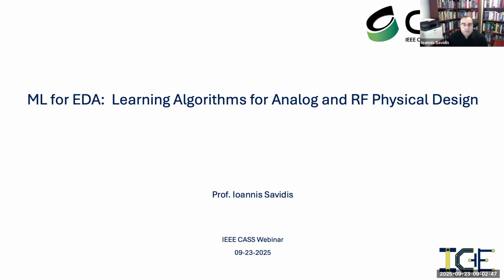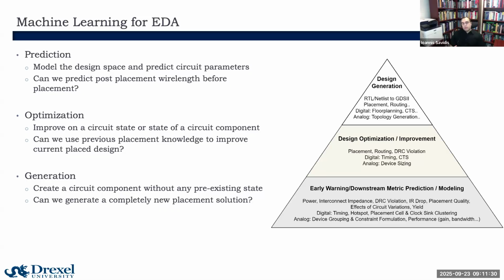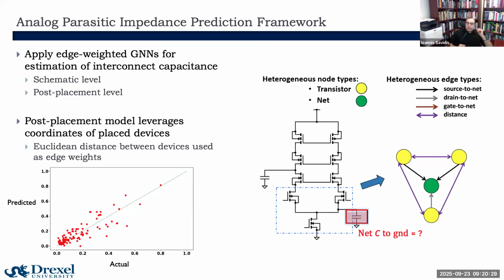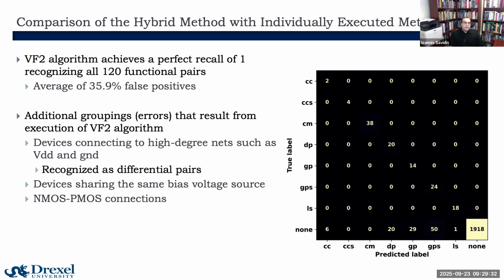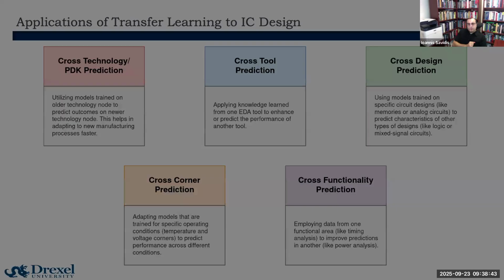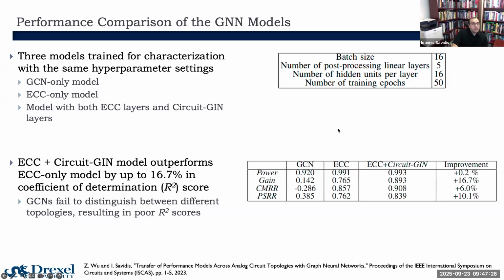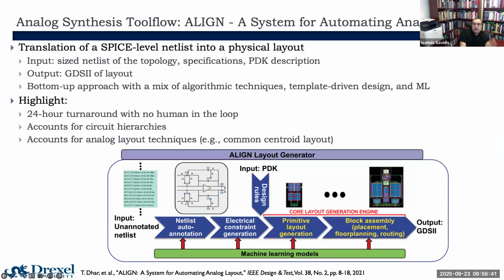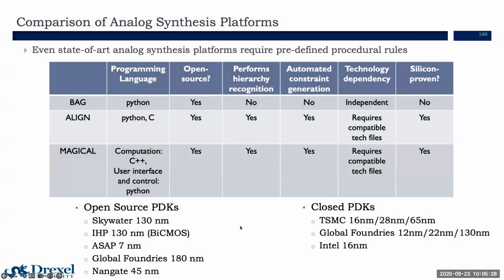ML for EDA: Learning Algorithms for Analog and RF Physical Design by Ioannis Savidis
In the ever-evolving landscape of Electronic Design Automation (EDA), the integration of Artificial Intelligence (AI) and Machine Learning (ML) algorithms with traditional heuristic optimization algorithms has emerged as a transformative force in automated circuit design. This presentation delves into the dynamic intersection of AI/ML and EDA, exploring state-of-the-art techniques shaping the analog and RF physical design space. Machine learning, including deep learning, has the potential to significantly improve the accuracy, speed, efficiency, and reliability of EDA tasks such as circuit modeling, simulation, layout design, and optimization.

Delving into such cutting-edge advancements, I will describe current AI/ML research performed by the Drexel ICE Lab that extends beyond traditional analog and RF design paradigms, with the goal of enabling designers to navigate omplexities with unparalleled efficiency and accuracy. Specifically, a focus on state-of-the-art learning and optimization techniques for the modeling and design of analog and RF ICs will be presented and described.

Practical considerations, challenges, and opportunities of ML algorithms for analog and RF circuit design will be discussed, with a focus on the use of such algorithms for prediction and optimization tasks within the EDA design flow.